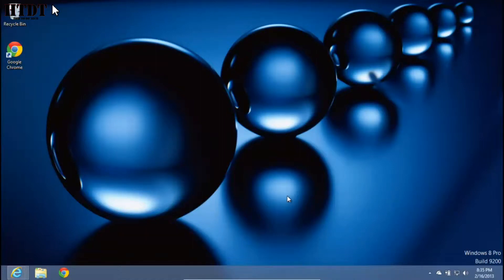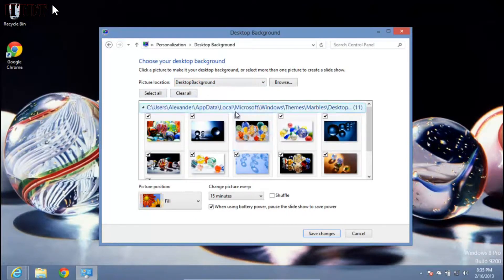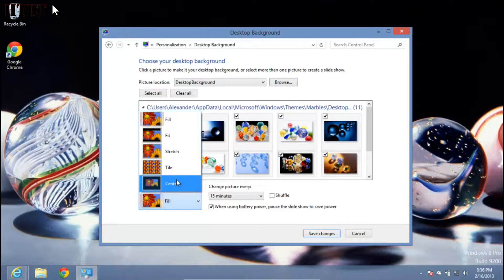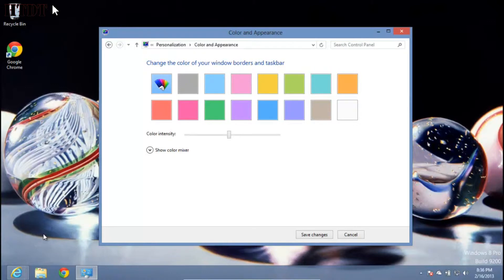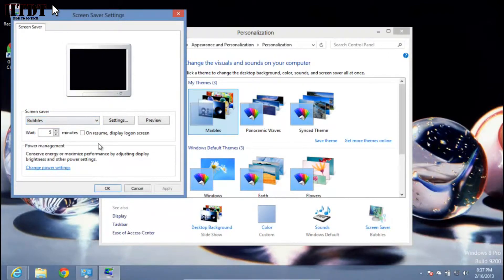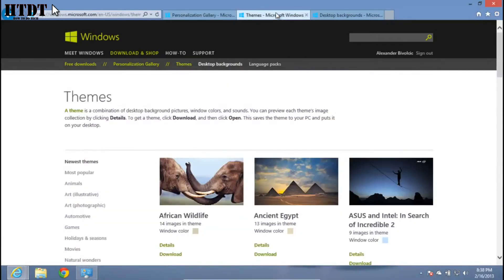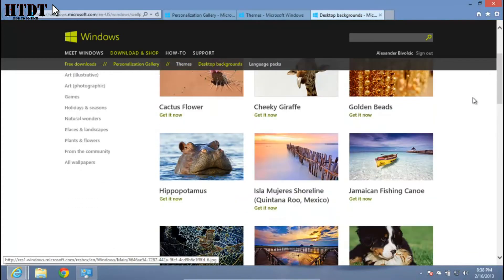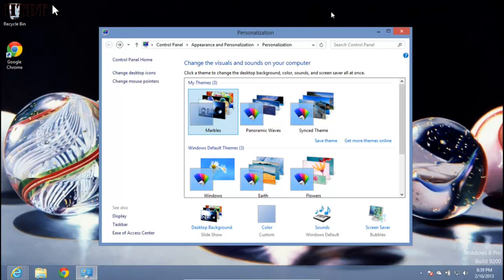How to Customize the Windows 8 Desktop (Background, Screensaver, Windows Color)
There are a lot of customization options for the Windows 8 desktop and this video will show you how to make your desktop a customized masterpiece.